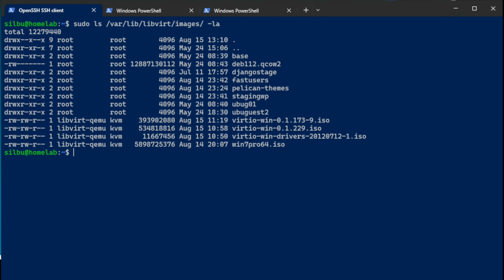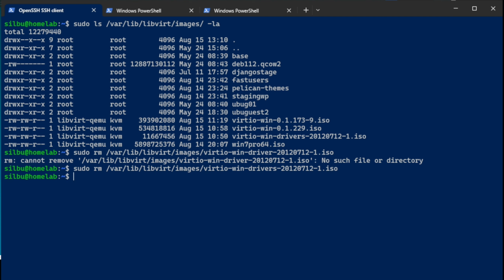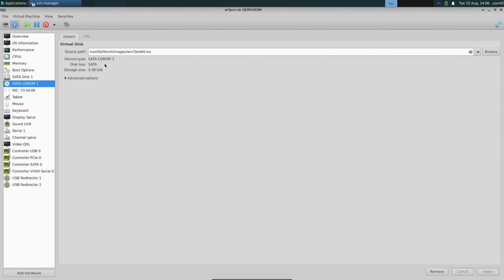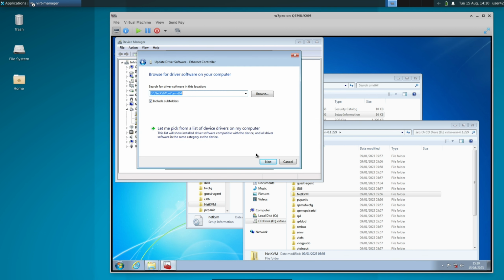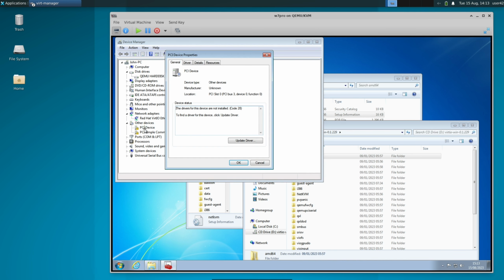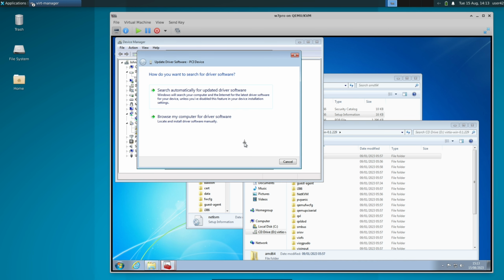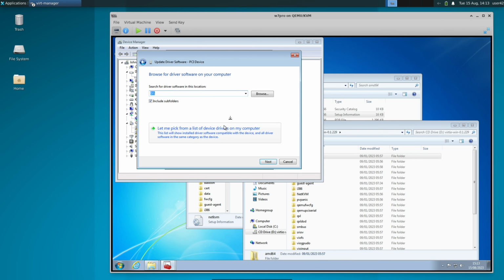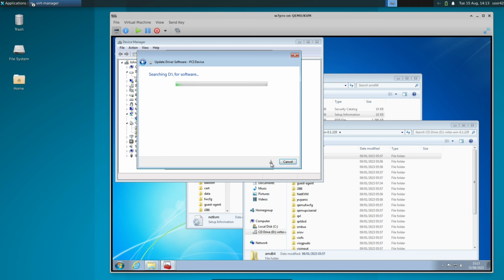Windows 7 installed on remote Ubuntu server. What still works in 2023?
I have an Ubuntu headless server. It's spits out Ubuntu VMs based off Ubuntu cloud images, in about 5 seconds.

In this video I investigate how to create a Windows VM, specifically Windows 7. I started with 7 to start small.

The server isn't headless any more. I could install RDP on the guest, which would allow me to uninstall the desktop from my server. Having a desktop on a server isn't so bad.

Please see my previous article, and video. for details on setting up KVM, the hypervisor, from a fresh Ubuntu server installation.

Here is the "single-line" command to start the Windows VM once the above is complete (please ensure to add the xfce and xrdp components from the bottom of the opening shot):

virt-install \
    --name=winduz7 \
    --os-variant win7 \
    --network  bridge=br0,model=virtio \
    --disk size=30,format=qcow2,cache=none \
    --cdrom=/var/lib/libvirt/images/win7.iso \
    --graphics spice \
    --ram=2048